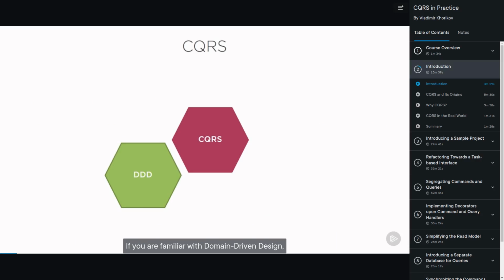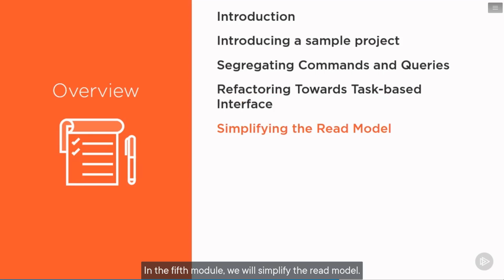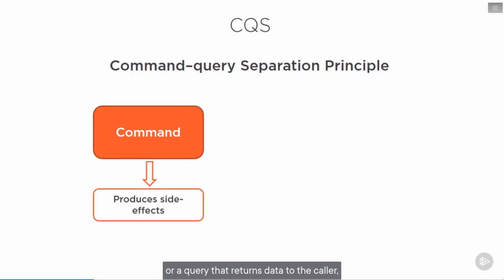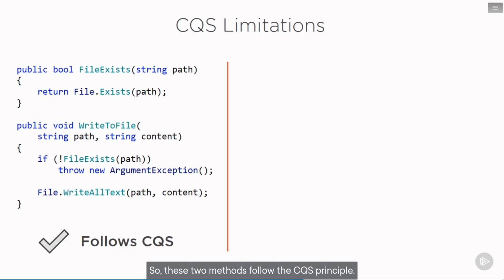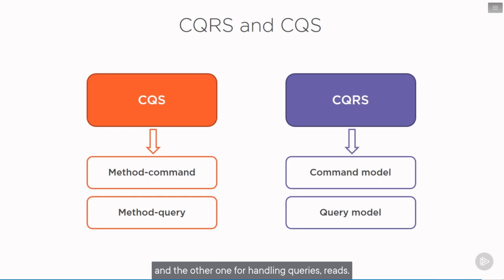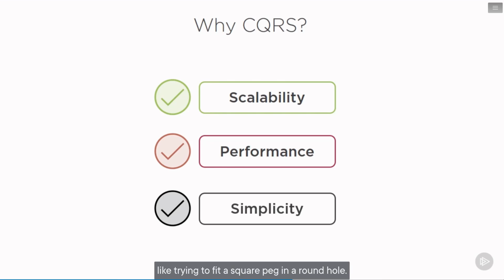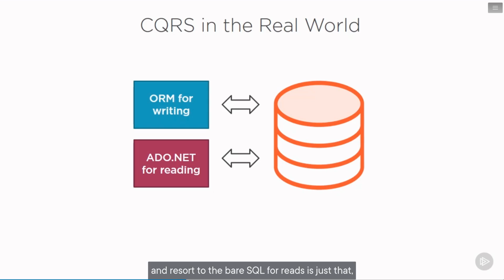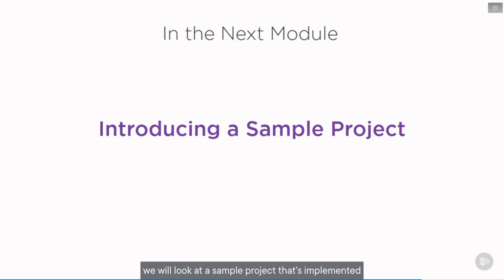04 02 introduction